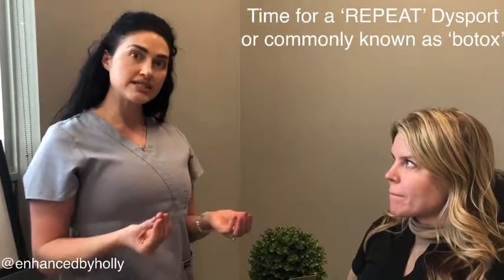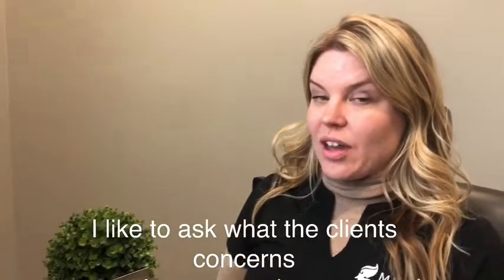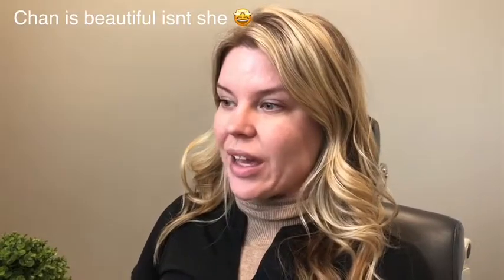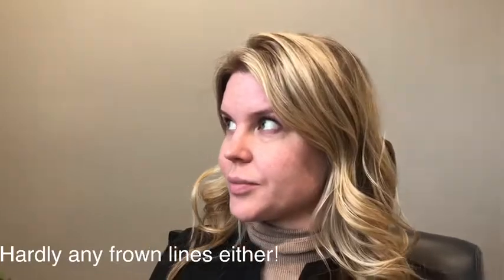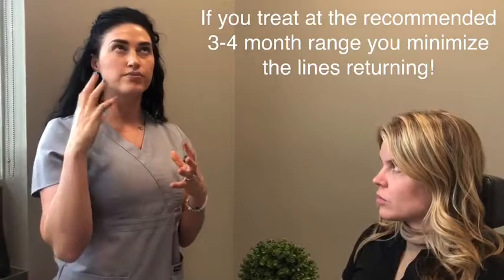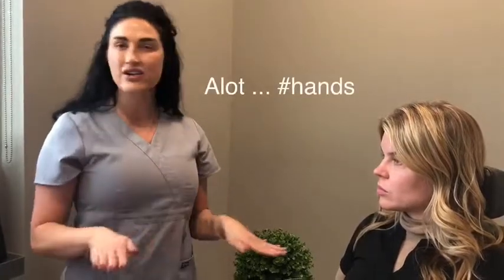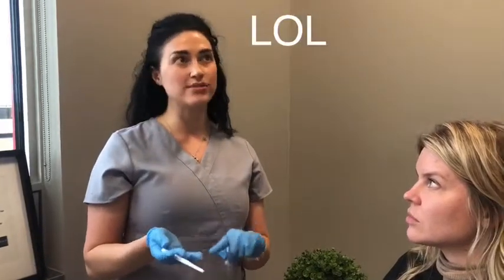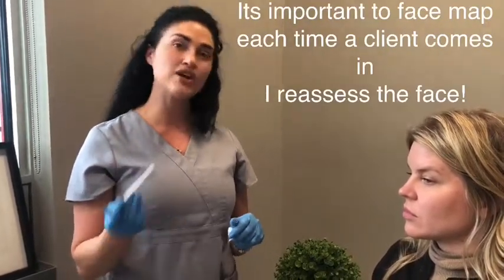DYSPORT TREATMENT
Hi everyone!! I hope ya’ll had a fantastic weekend and enjoyed family, friends and festivities!! 🦃🦃🦃 I thought let’s start this Tuesday off with a dysport (or commonly known as Botox) treatment!.
Sit back and enjoy some description, education and a bit of humor on this episode of enhanced! Thanks so much for tuning in, drop a comment if you love this or leave a question if you’re needing clarification on anything 😊😊.
Happppy Tuesday Beauties !!